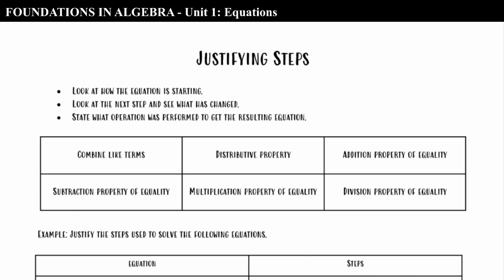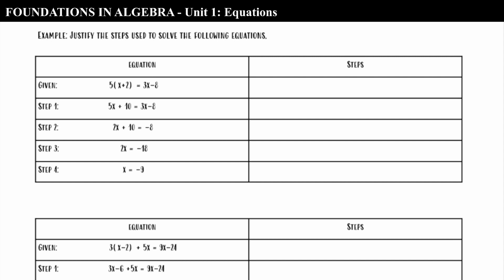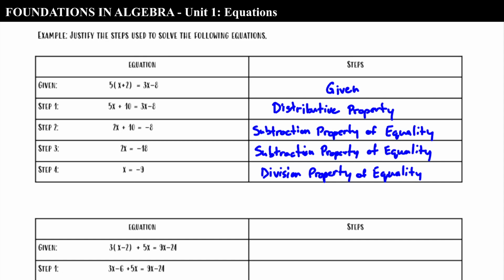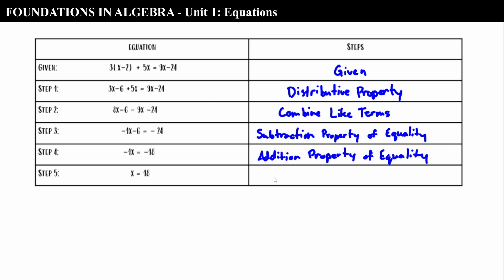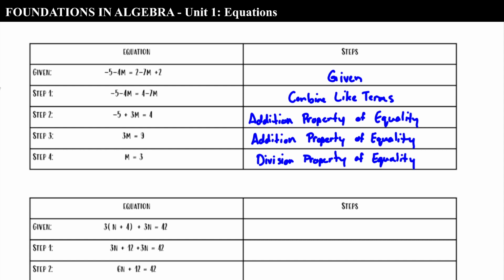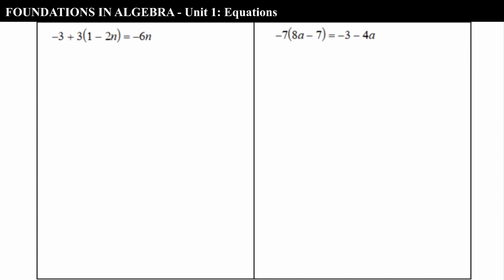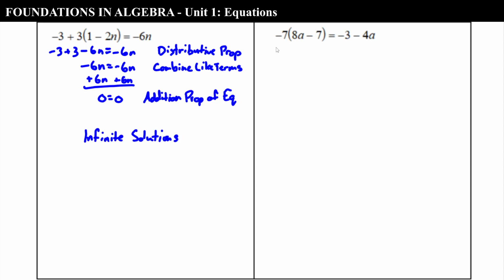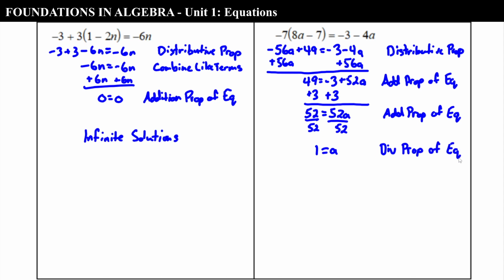Foundations in Algebra - Section 1.5: Justifying Steps